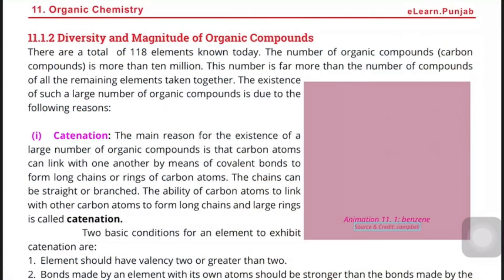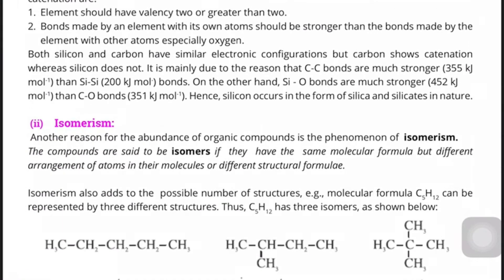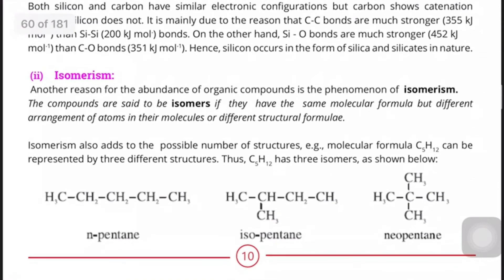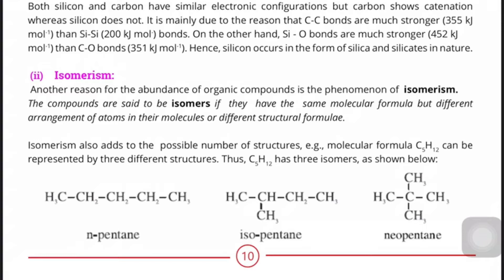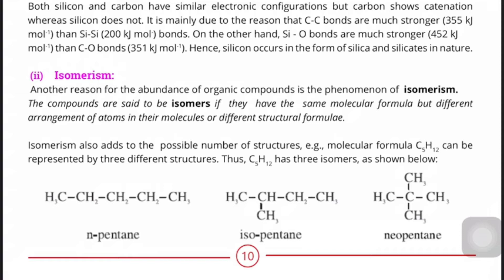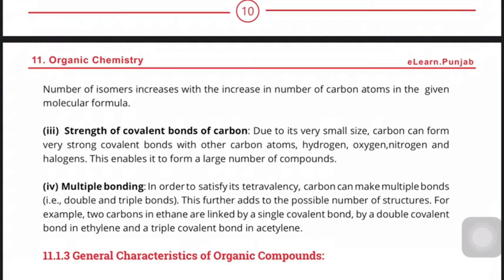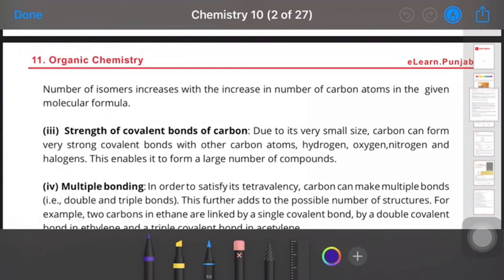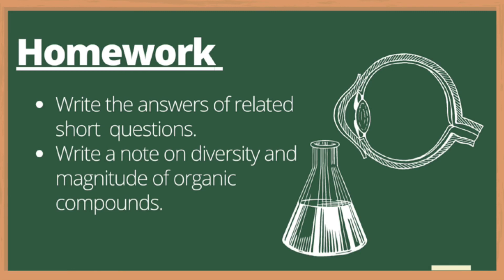Chemistry Ch#11 Lec#32